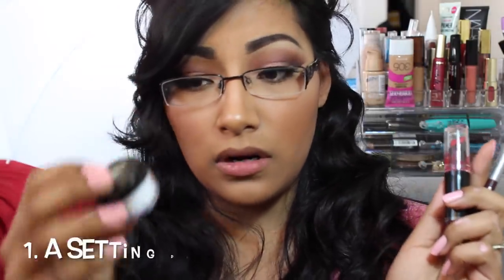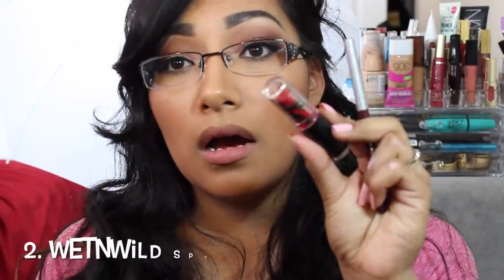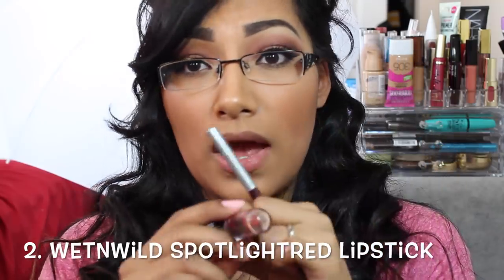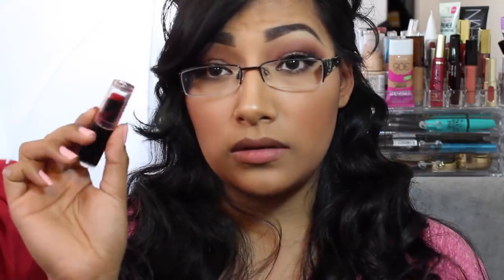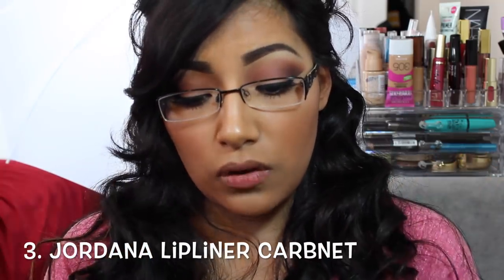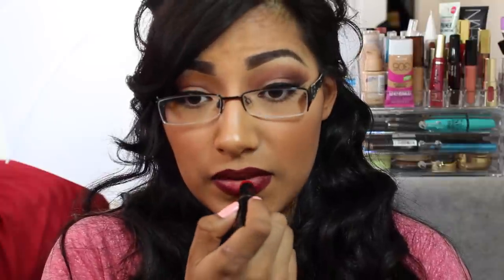HOW TO Get THE PERFECT RED LIP MATTE - Alexisjayda